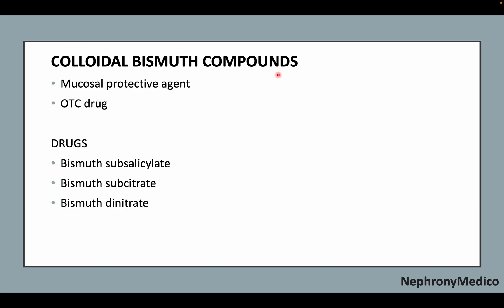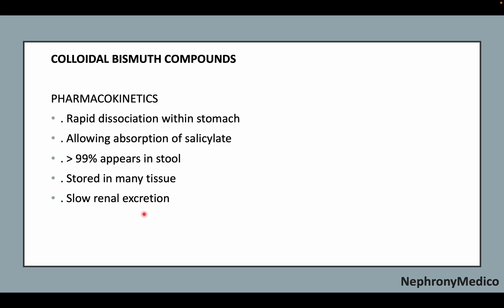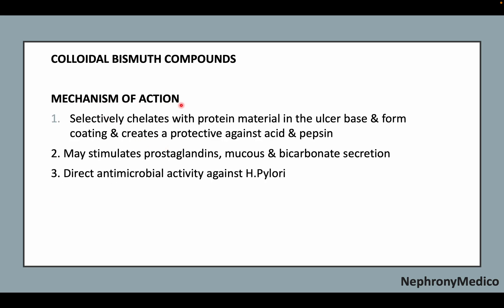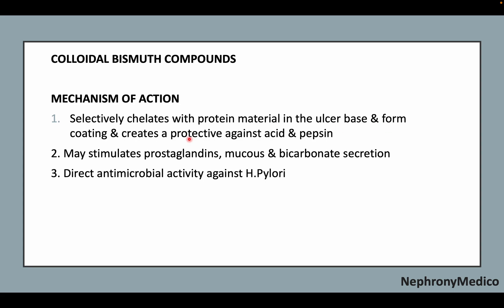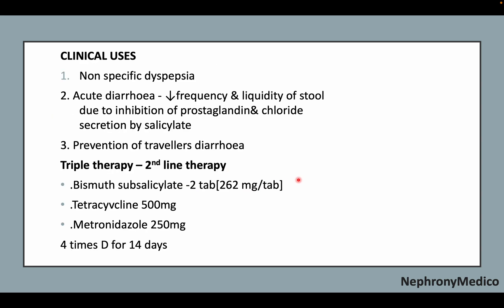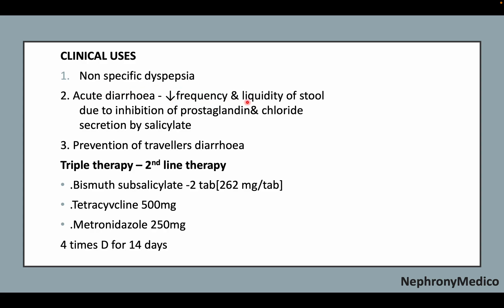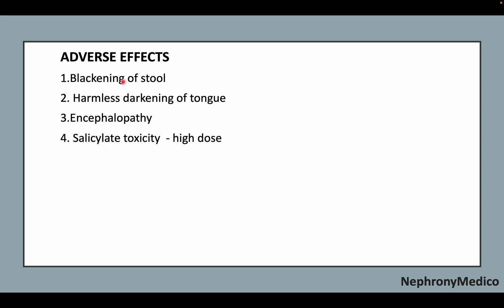Colloidal Bismuth Compounds | Drugs used in Peptic Ulcer | PHARMACOLOGY | Rapid Revision | USMLE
This a Short video on Colloidal Bismuth Compounds | Drugs used in Peptic Ulcer for rapid revision before your exams.

From Below here are the tags (ignore them):
USMLE
PLAB
NMCLE
FCPS
NEET PG
Marrow
Dr Najeeb
Surgery
ulcer
short course
rapid revision
simple video
easy to understand
clear audio
SRB Book
Easy Medical
Easy Medico
Medico
pharma
easy pharmacology
k.d. tripathi
lipincott
KD Tripathi Pharmacology
MBBS
BDS
Pharmaco